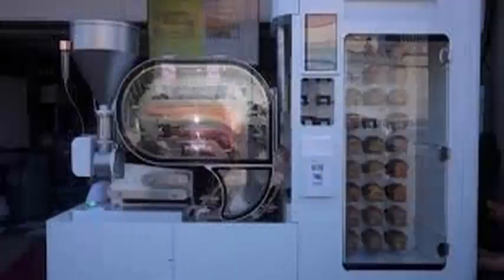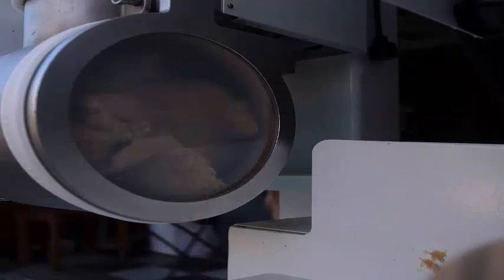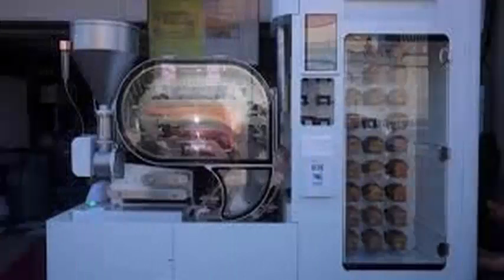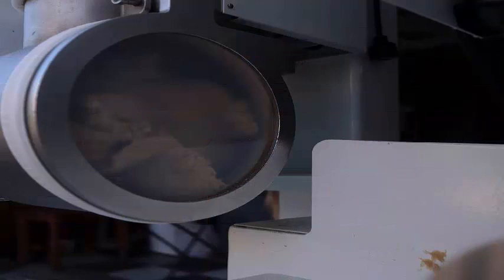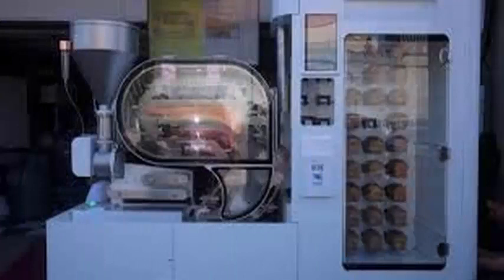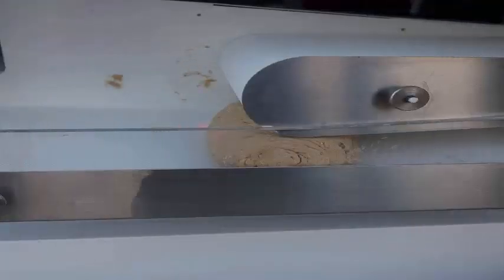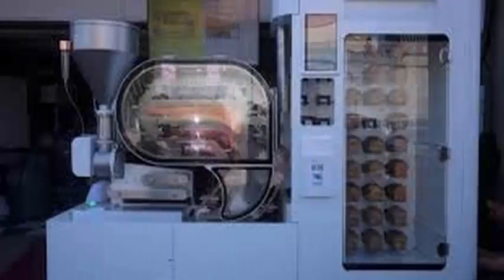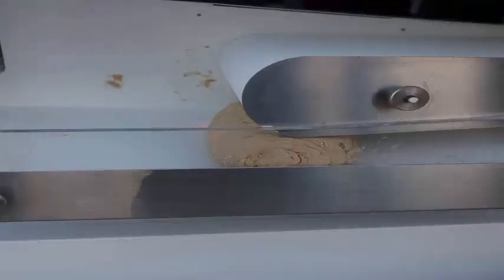BreadBot is an amazingly designed gadget for baking bread.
A machine baked bread for me today, and it was delicious. BreadBot attempts to automate the manufacture of bread in order to bring fresh breads to massive grocery stores, such as Walmart and Kroger. The team behind this, Wilkinson Baking Company, has worked on developing a prototype for 10 years, and now, finally, is debuting the device at SXSW in Austin, Texas this week.

The bot mixes, kneads, throws and bakes loaves of bread. A bread takes about 90 minutes from start to finish and the machine produces fresh bread all day long with the help of a lot of sensors. BreadBot can create most of the breads, except sticky breads, such as cinnamon rolls and raisin breads. The company is still working on discovering the sourdough. But let me tell you about these sensors and the incredible amount of technology that was used to make an automatic bread loaf machine.

We will start from the top, although I will say that you can also see the whole process on the company's website. The machine has a built-in hopper that contains dry ingredients, such as flour and yeast, for up to 100 loaves. The prototype that I saw only had enough capacity for 50 loaves. Every six minutes, enough dry ingredients are dropped for a loaf of the hopper and mixed with water. An ultrasonic measurement system determines when the water has reached the proper amount. Then, an automatic mixer kneads the dough, which can be seen below. All this is driven by a PC built into the base of the machine.